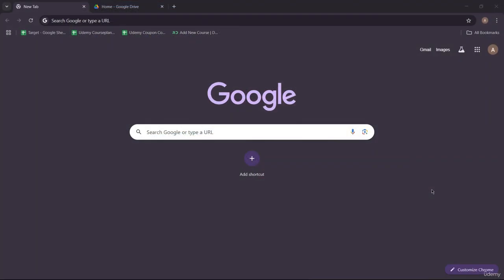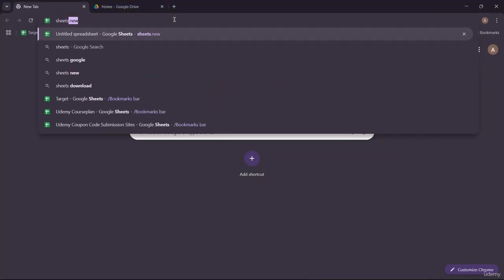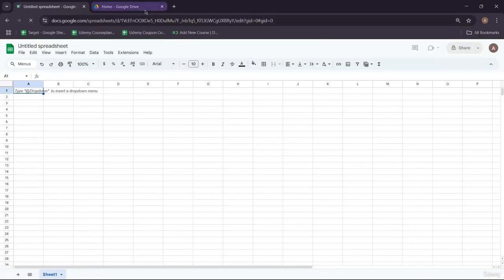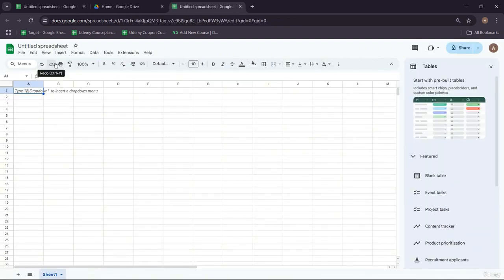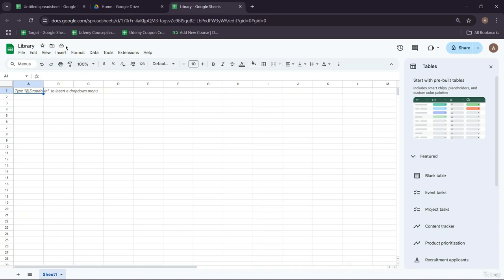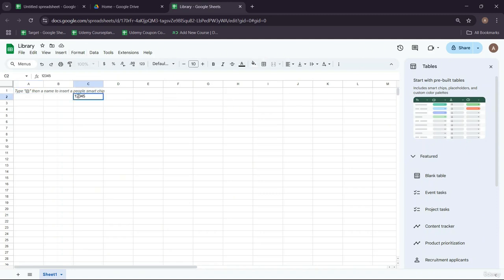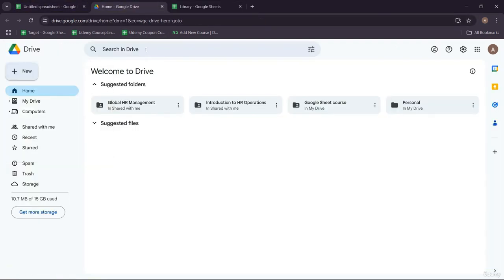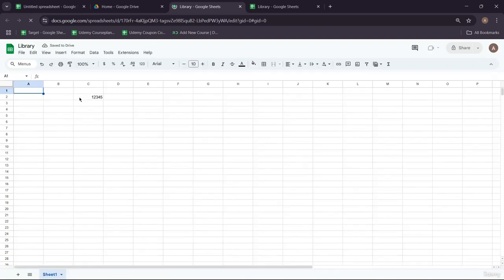How to Name a Spreadsheet | Google Sheets Tutorial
In this video, you will learn how to name a spreadsheet in Google Sheets easily.

This tutorial explains:
– How to rename a Google Sheet
– How to change spreadsheet name
– Naming a spreadsheet on PC and laptop
– Best practices for naming spreadsheets

Renaming spreadsheets helps you organize your Google Drive properly.

This video is perfect for beginners, students, and office users.

👉 Watch till the end for full steps.